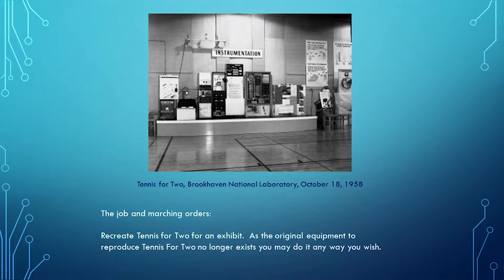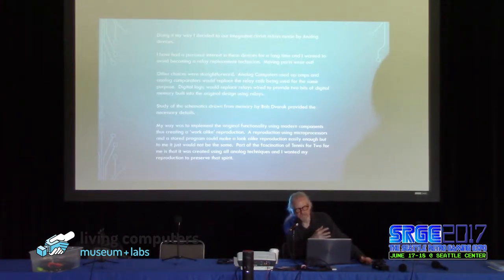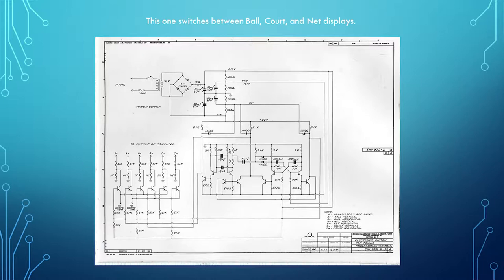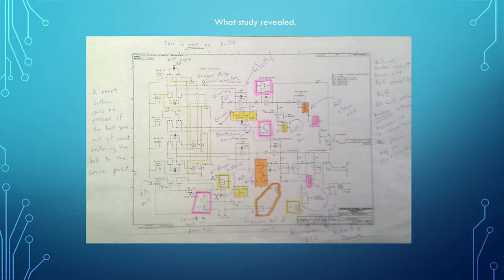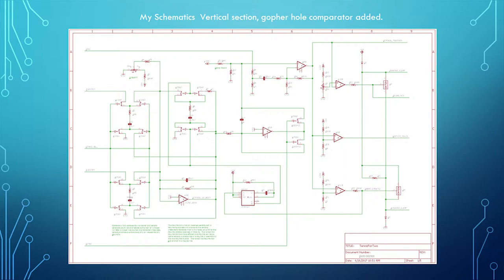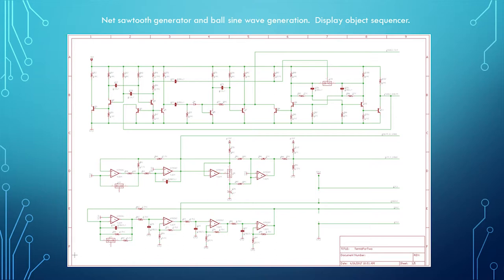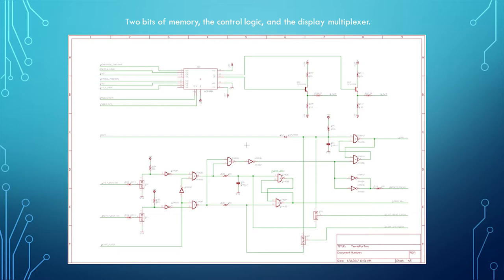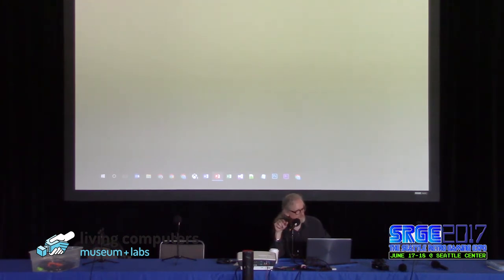SRGE 2017 Panel Recreating Tennis For Two with Keith Hayes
Follow Keith as he shows his process of recreating the original video game for a modern audience!

This panel was recorded at the Seattle Retro Gaming Expo 2017 on June 17th, at the Seattle Center Fisher Pavilion.